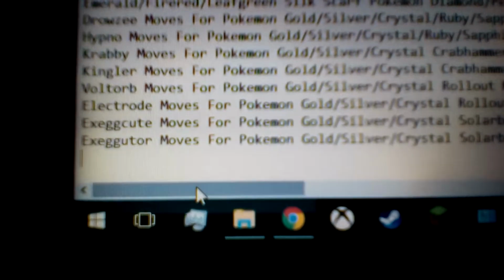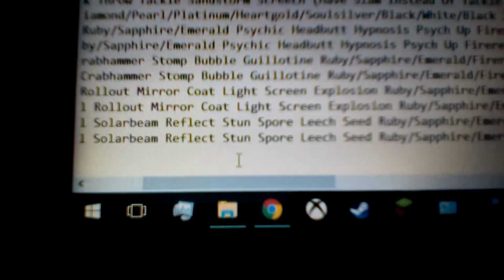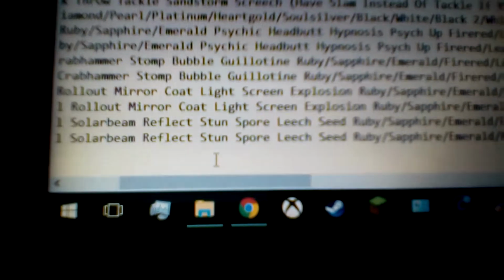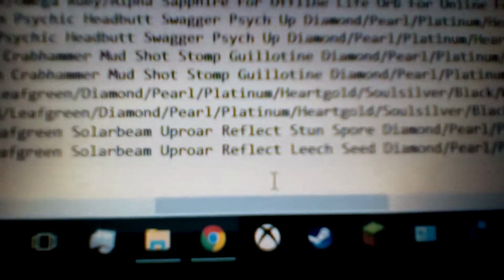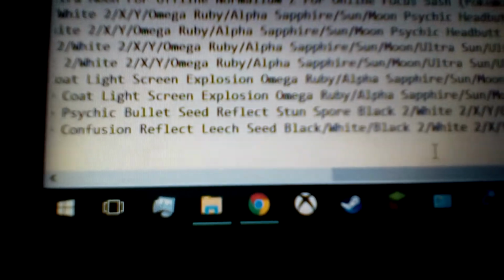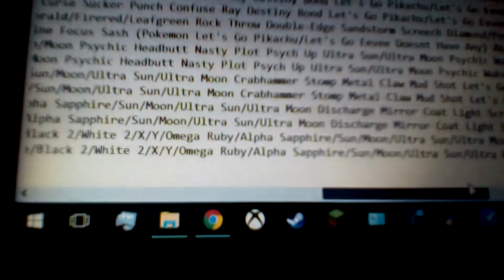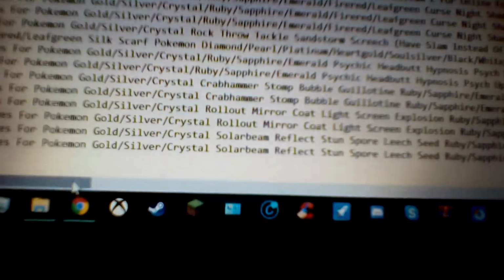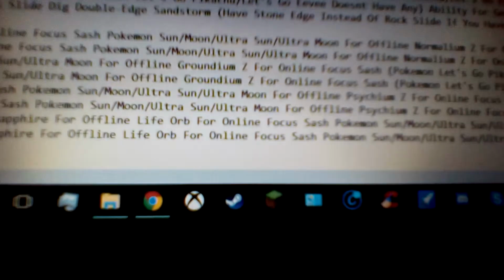PauLInstaMyooin's Personal Best Opinion On Exeggcute And Exeggutor Part 1